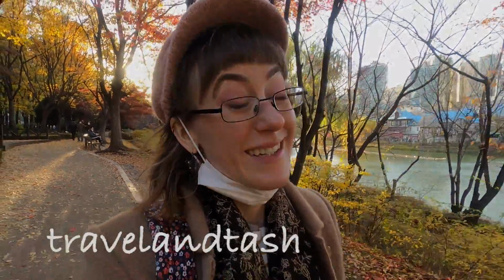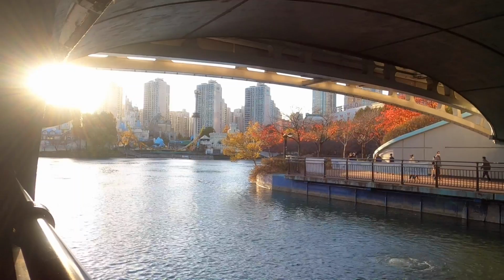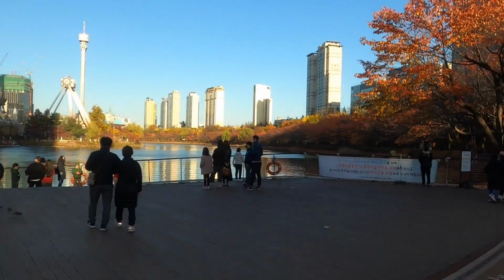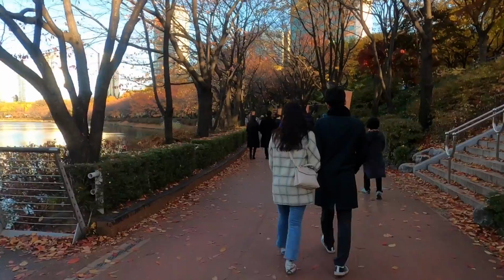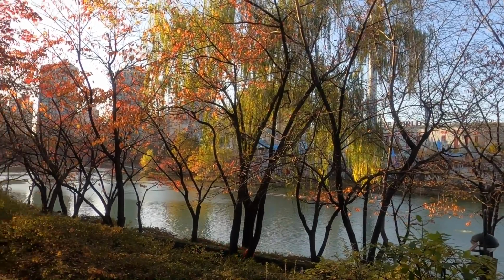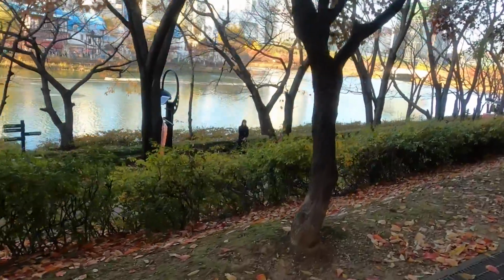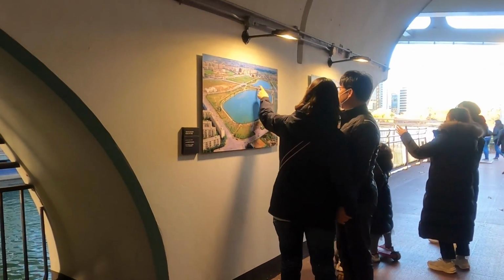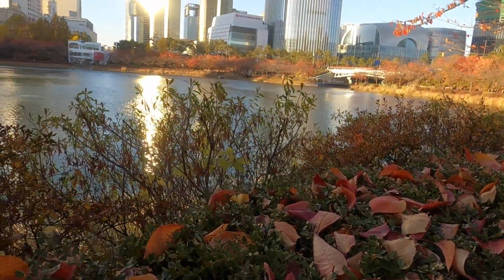Seokchon Artificial Lake & Tallest Skyscraper in KOREA 석촌 Autumn Visit in Seoul 🍂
Curious about where to visit in Seoul during Autumn? The best times when to visit Seoul definitely include both spring and fall, and Seokchon Lake Park 석촌호수공원 is a location that you should put on your bucket list if you are here for a longer stay. Seokchon Lake is an artificial lake with an interesting story. Beside it sits the tallest skyscraper in Korea, the Lotte World Tower. The history about how and why the lake was made is fascinating. Do you think the built up area can support the massive Lotte sky scraper for an extended period?

📚 Books by Tasha
Keto Brunches

🎶 Music featured in the video in order of sequence:
1. ES_Meteor Bursts
2. ES_Outside the Window

Cover image by Natasha Banky
Video created by Natasha Banky, owner of all video content.
Filmed with a GoPro Hero 8

Learn video, photography and business skills; enjoy two months FREE ACCESS on Skillshare

Tasha is a world traveler. She was raised in London England, and currently lives in South Korea. She has written two books, travelled to 23+ countries, and loves Latin dance. Her favourite cities include Kyoto, Rome, and Jerusalem. How did she become that awesome? Born that way.